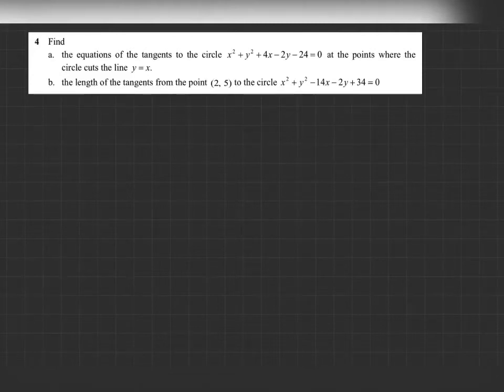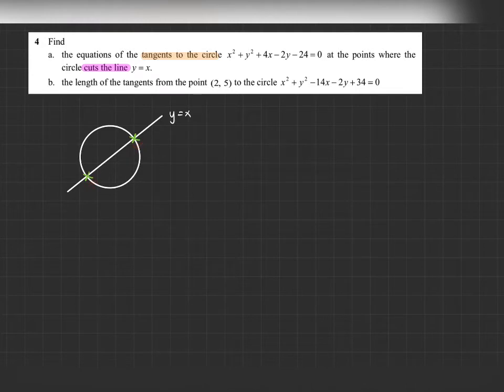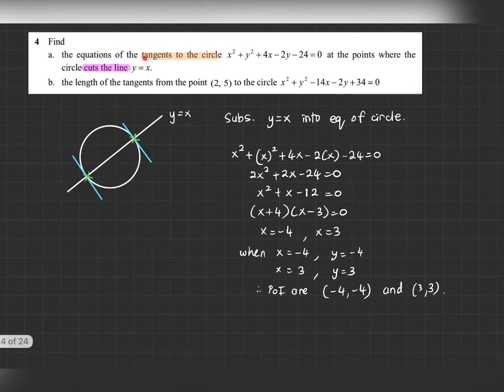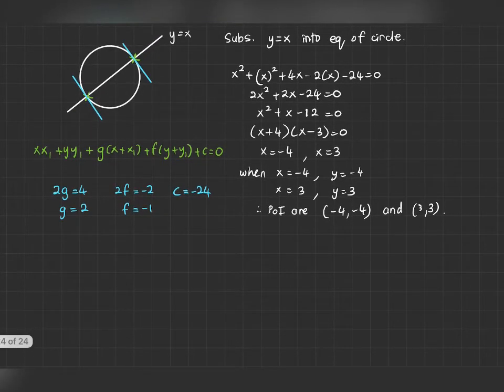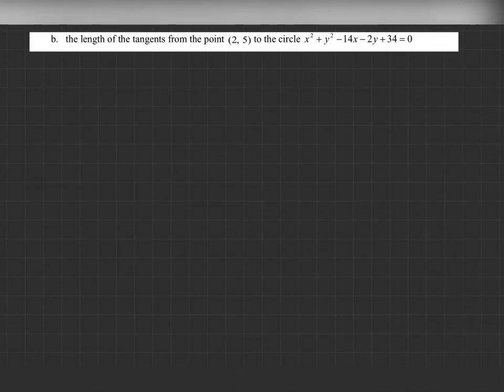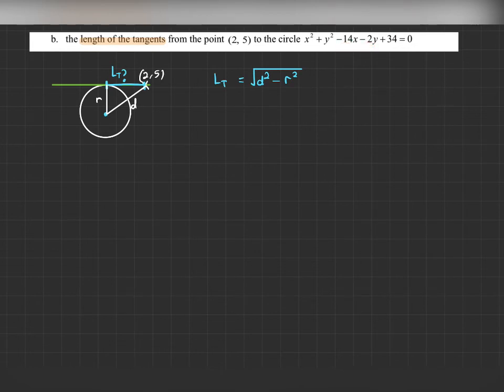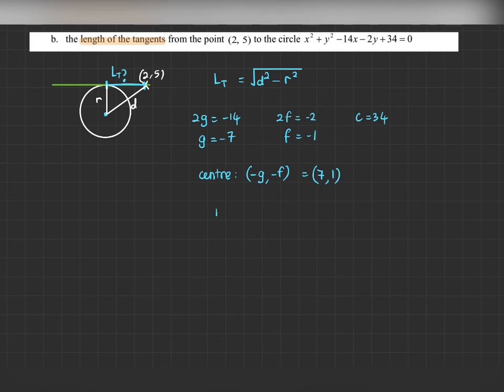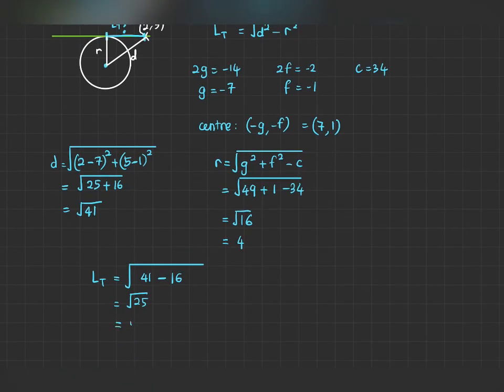Tutorial Chapter 4: Question 4